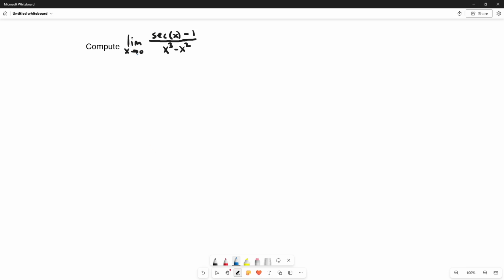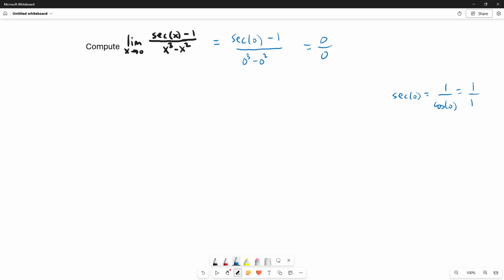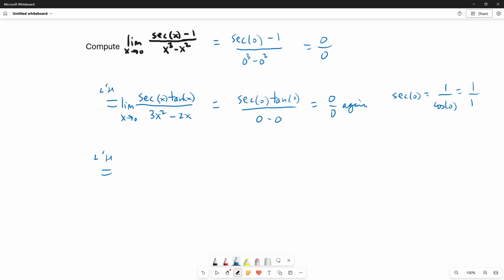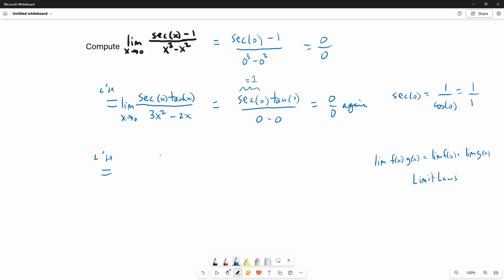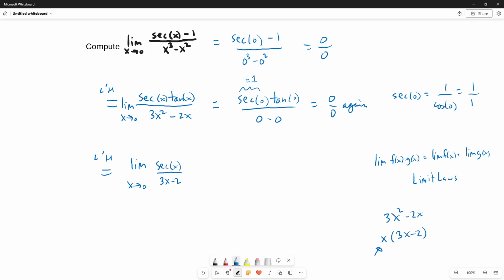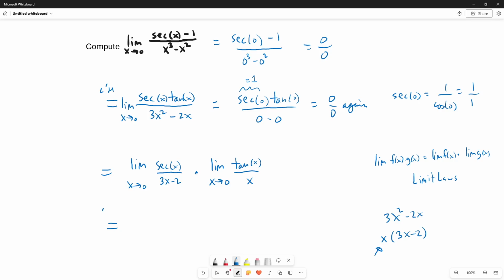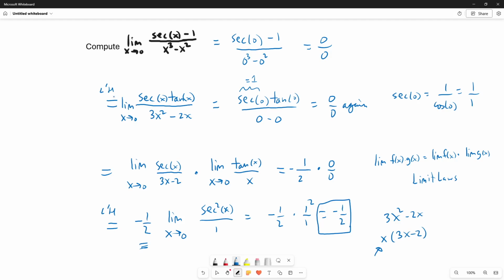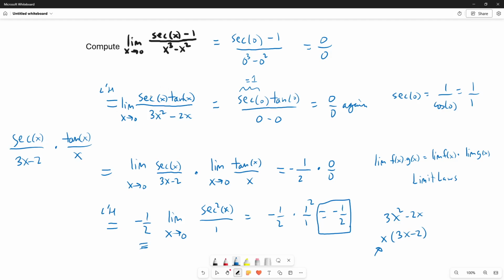L'Hopital's Rule Twice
We use L'Hopital's rule twice to compute a limit involving the secant function. We also use the limit laws to simplify our computation before applying L'Hopital the second time. The problem in this video is from the free, online textbook, Calculus I, found at ximera.osu.edu/math.